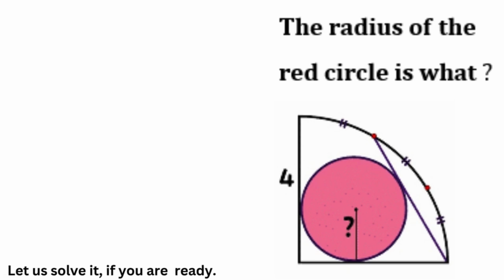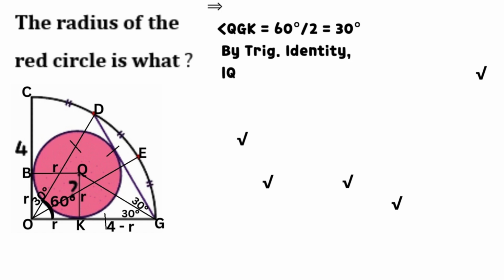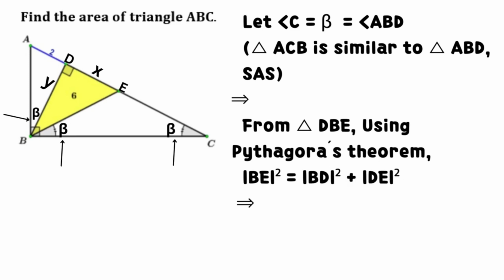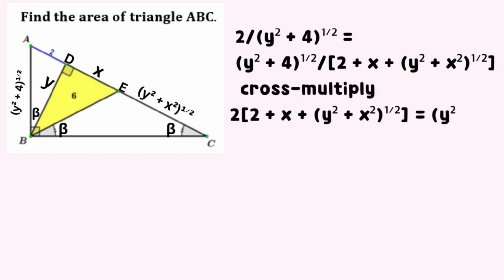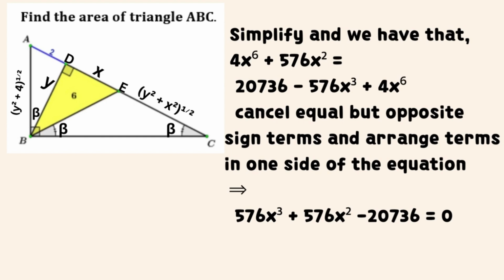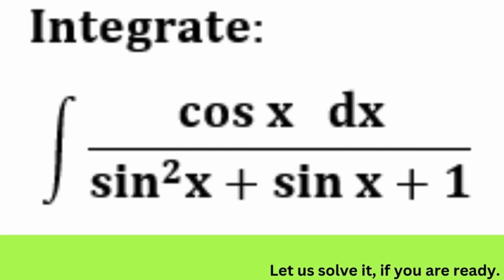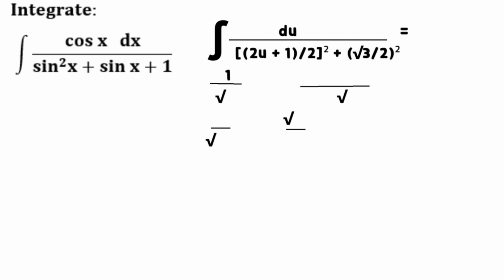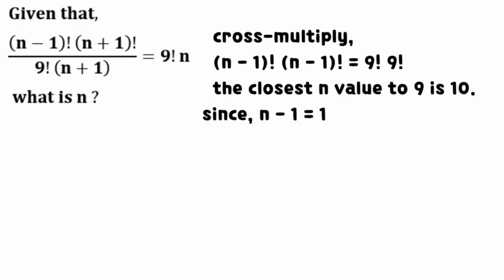FINDING RADIUS OF A CIRCLE, AREA OF A TRIANGLE, INTEGRATION AND FACTORIAL EQUATION.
GEOMETRIC THEOREMS, TRIGONOMETRIC IDENTITES, TRIANGULAR RULES, PYTHAGORA´S THEOREM , SUBSTITUTION METHOD OF INTEGARTION ARE USED TO SOLVED THE QUESTIONS INCLUDED IN THIS LECTURE VIDEO.
For more information based on the solutions in the video, please, we recommend that you watch the lecture video. Click the notification button to get text message whenever new video is uploaded into channel